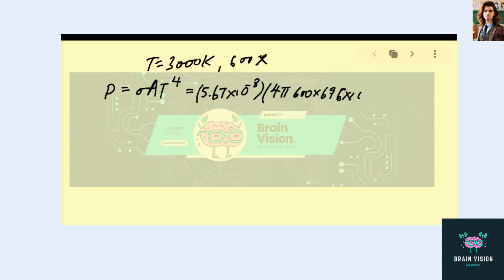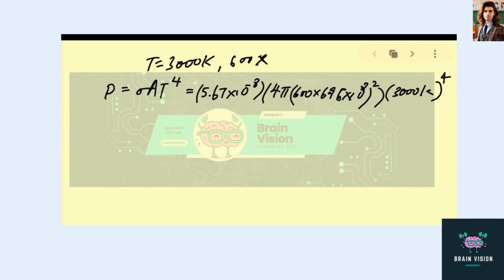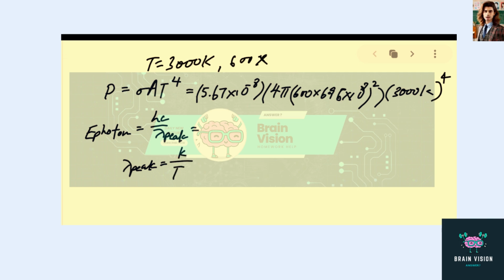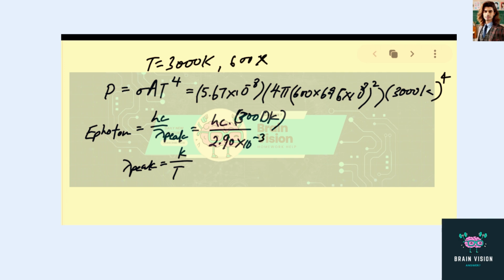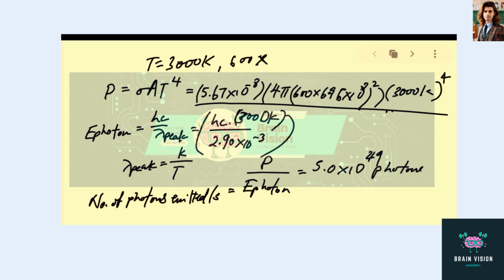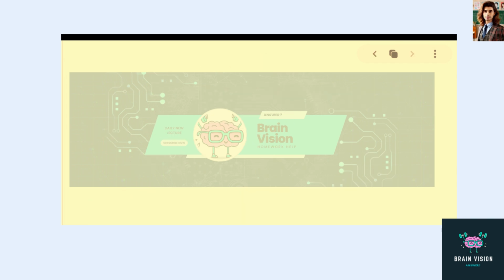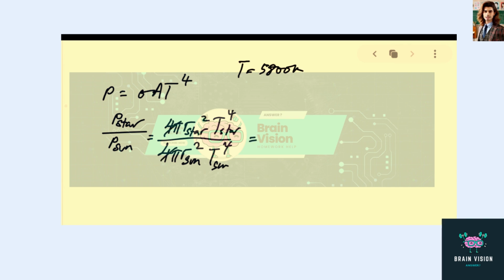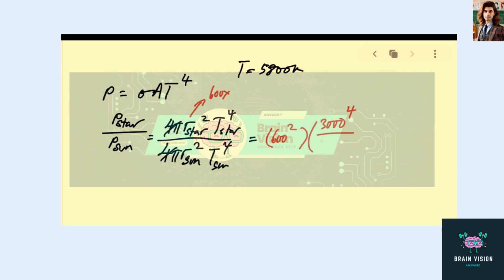The Red Supergiant Betelgeuse. The star Betelgeuse has a surface temperature of 3000 and is 600 time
The Red Supergiant Betelgeuse. The star Betelgeuse has a surface temperature of 3000 and is 600 times the diameter of our sun. (If our sun were that large, we would be inside it!) Assume that it radiates like an ideal blackbody. (a) If Betelgeuse were to radiate all of its energy at the peak-intensity wavelength, how many photons per second would it radiate? (b) Find the ratio of the power radiated by Betelgeuse to the power radiated by our sun (at 5800 .